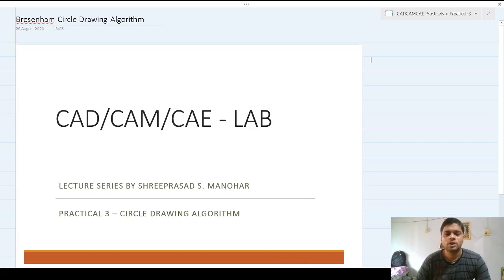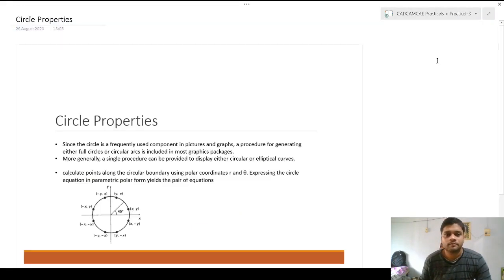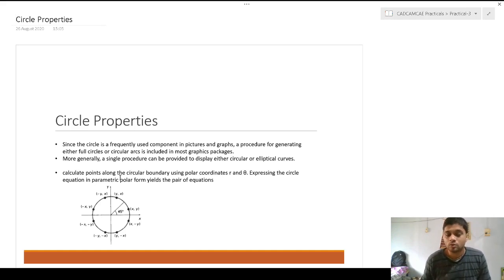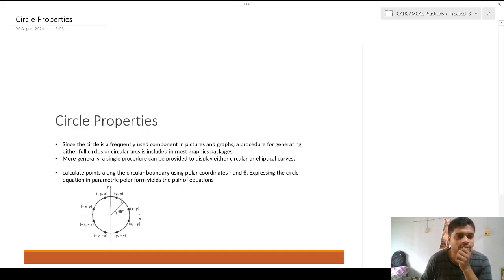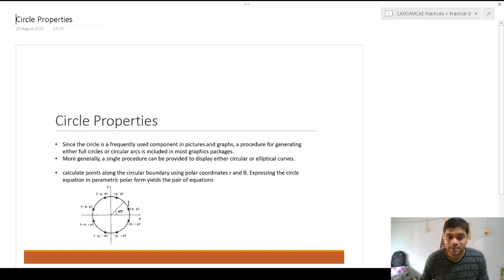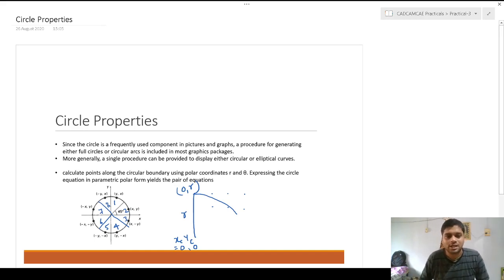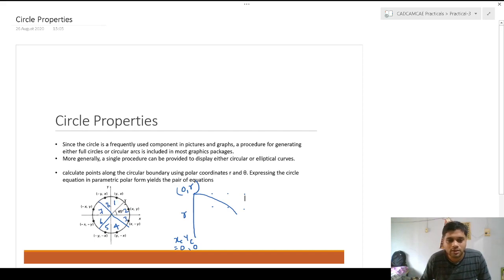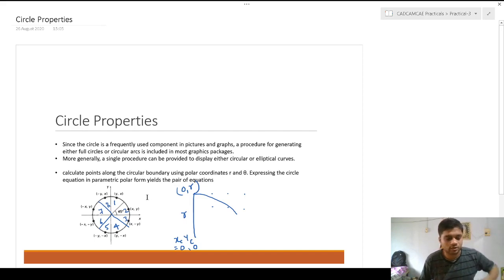Bresenham's Circle drawing Algorithm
This video lecture describes an algorithm to generate circle on a graphical output screen using C Programming. It also discusses the C Graphics Program for the same using Turbo C Package.